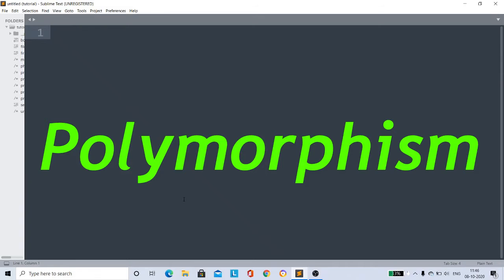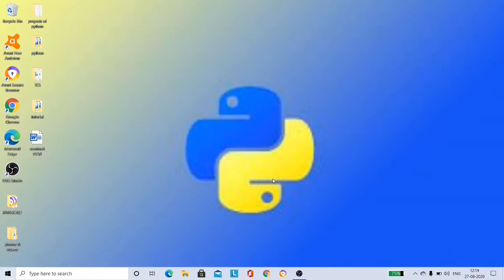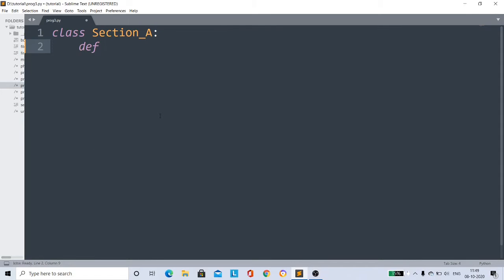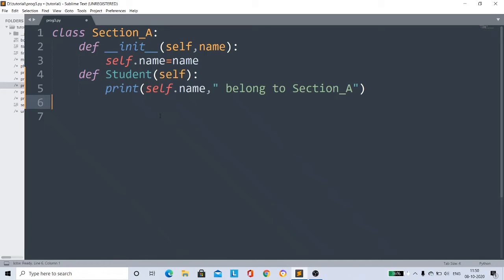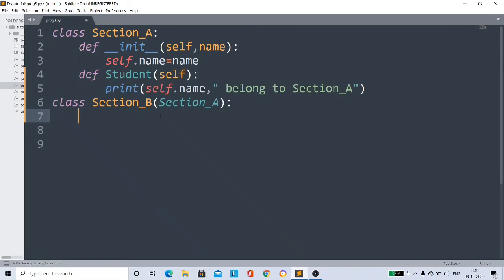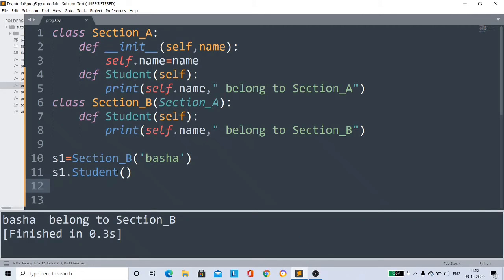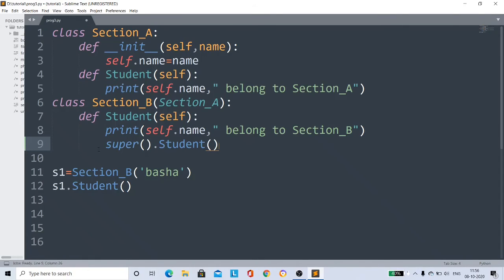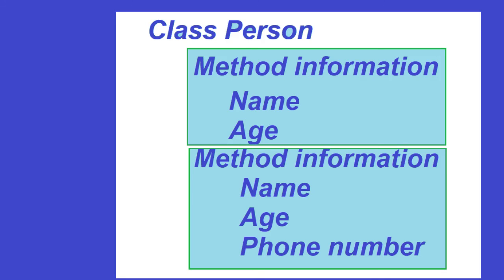#33 What is Polymorphism in Python Programming |Python Tutorial for Beginners [From Scratch]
What is Polymorphism in Python Programming |Python Tutorial for Beginners [From Scratch]|Python

Hi Friends
in this Python Tutorial by basha i have discussed python tutorial for beginners from scratch

Topics Covered :-
polymorphism in python,
polymorphism in oop python,
inheritance polymorphism encapsulation abstraction in python,
Polymorphism in python 3,
Polymorphism in python example,
what is method overriding in python,
super method in python,
method overloading in python programming